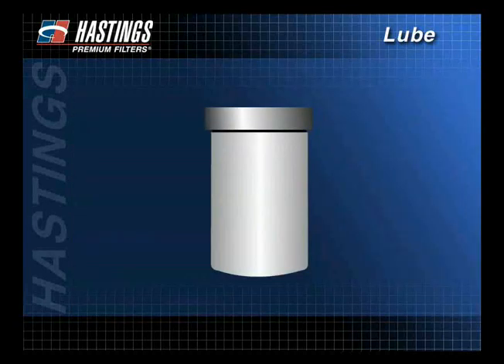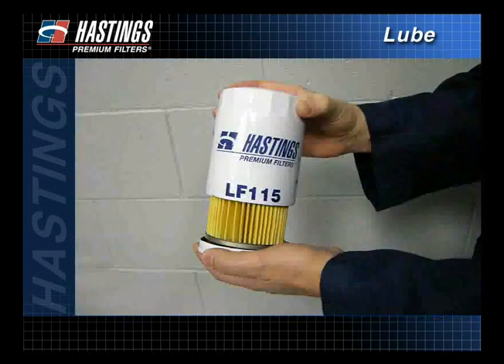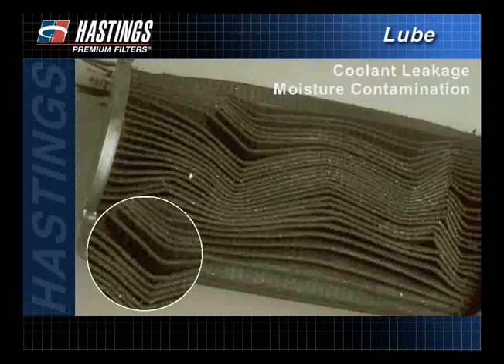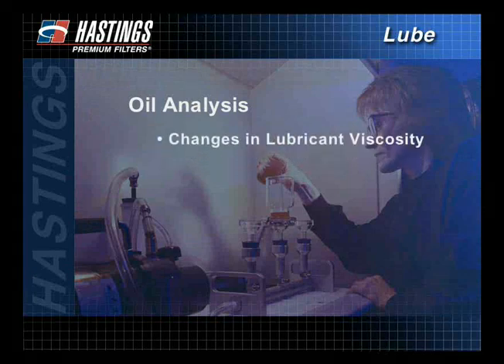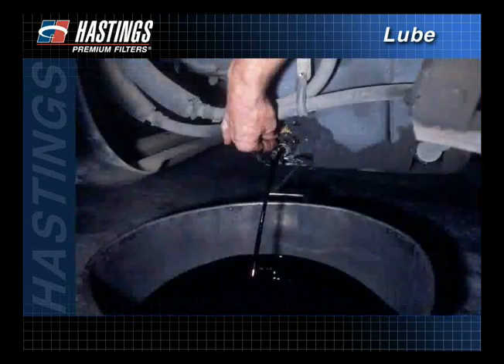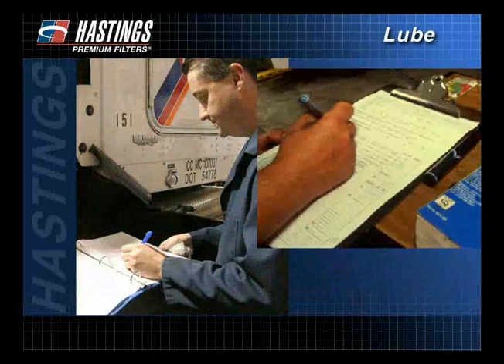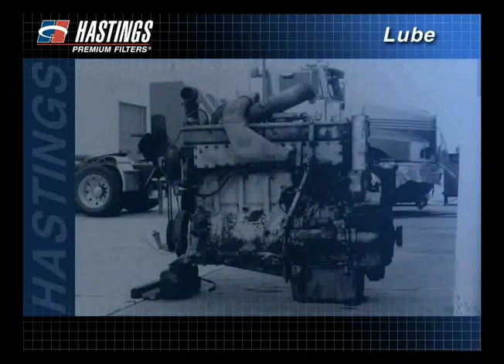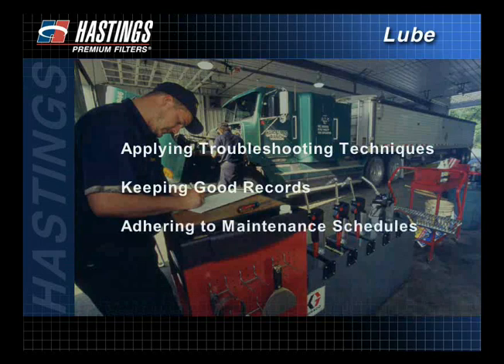FilterSavvy - Hastings Filters - Lube Filters 4